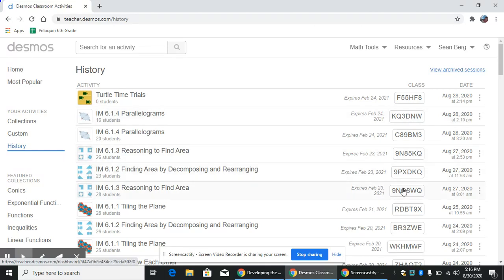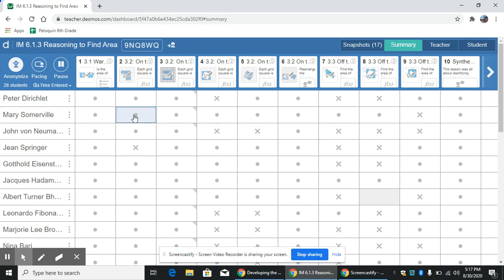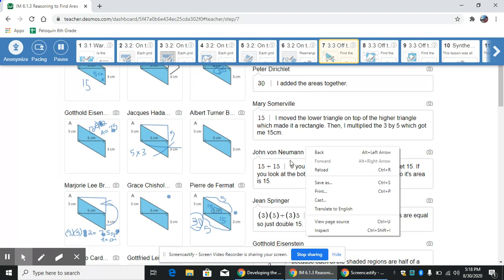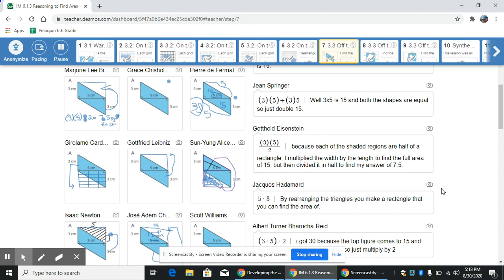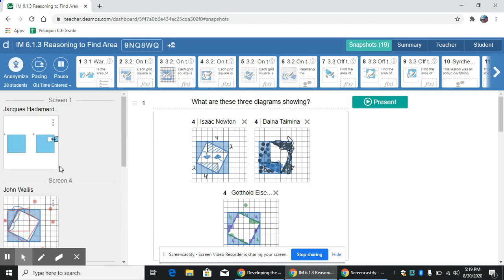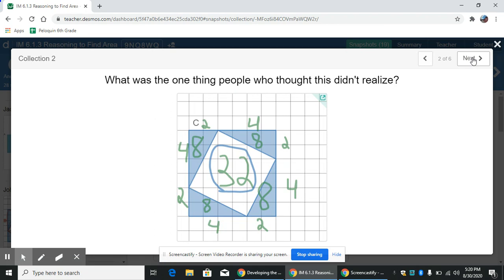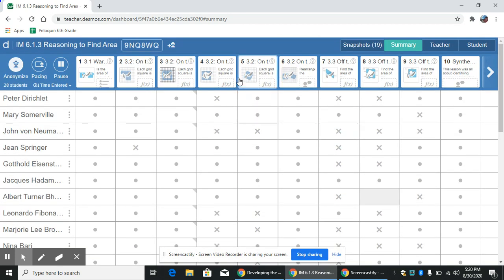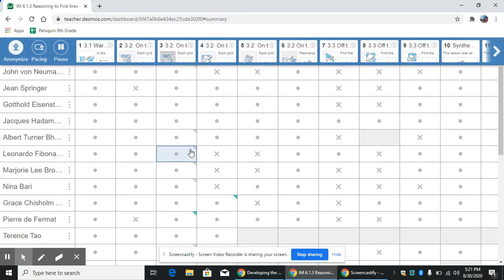How to use Desmos tools with Open Up Lessons/MLRs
This video helps teachers by explaining the benefits of using Desmos with the Open Up Curriculum. Desmos features allow teachers to focus on the Math Language Routines (MLRs) that are critical yet difficult while teaching remotely.